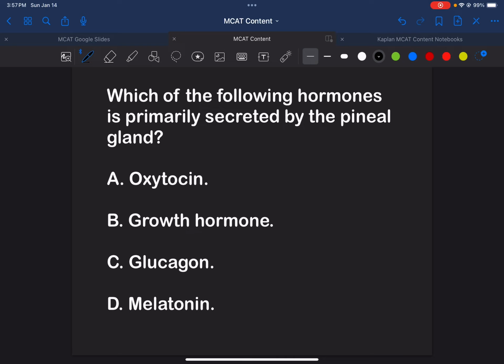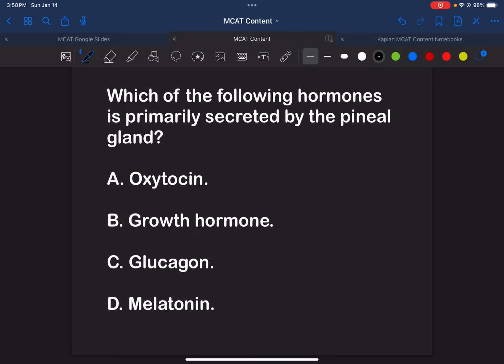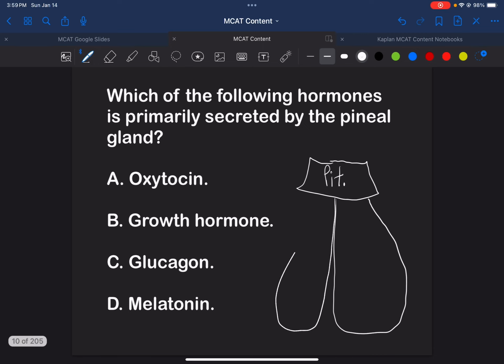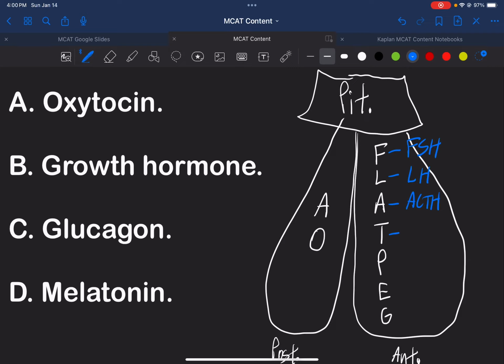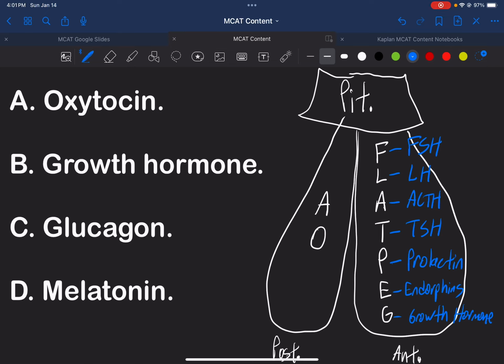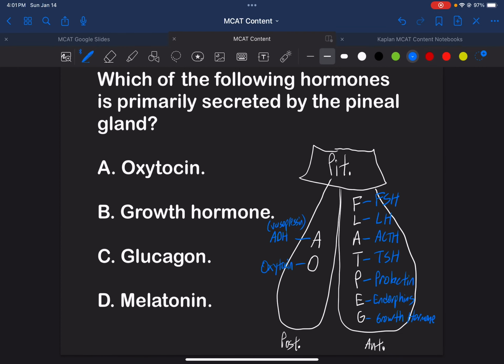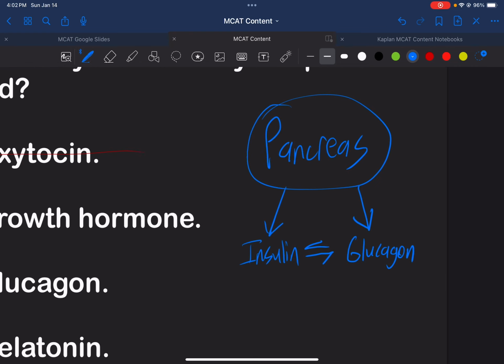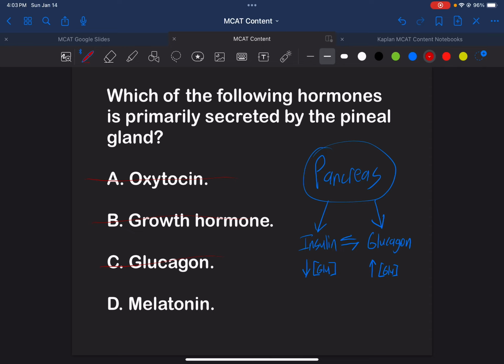MCAT-related Question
Autonomic nervous system controls Hypothalamus controls Pituitary gland controls Endocrine system